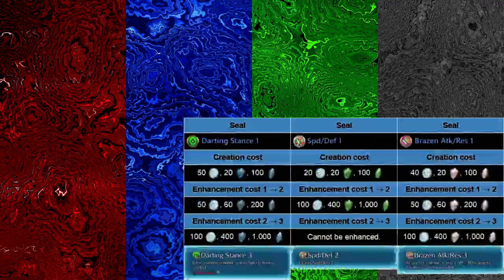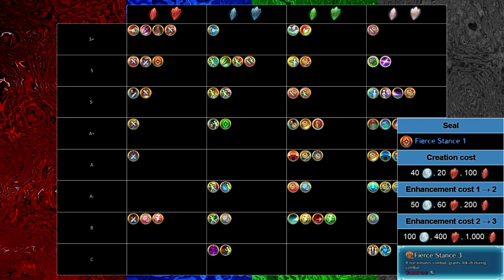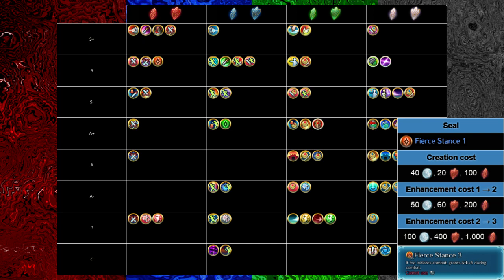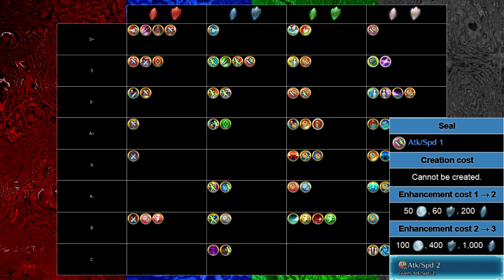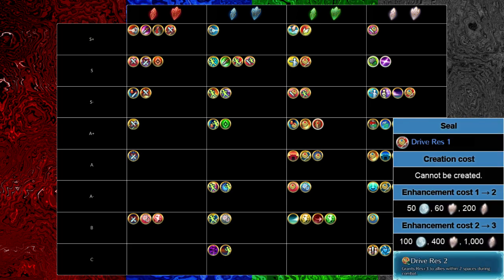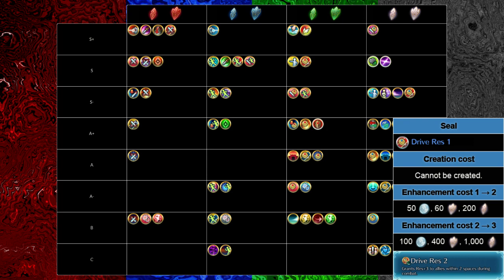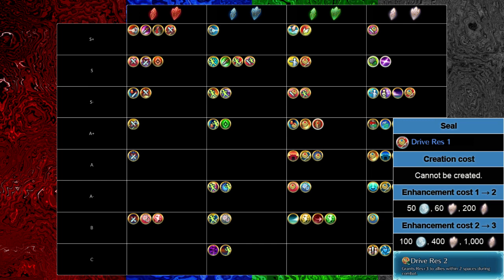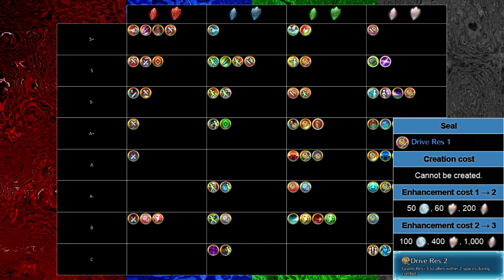Sacred Seal Upgrade Priority Tier List - December 18th 2018 Update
Here we go again, sorry if it's a tad short, there's really not much to talk about here haha.